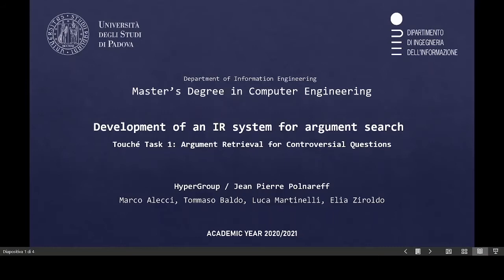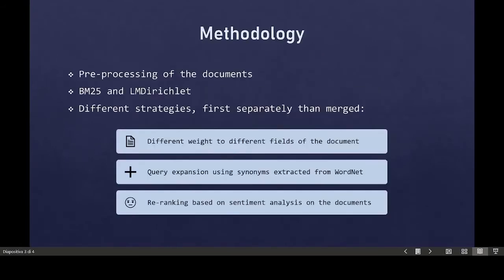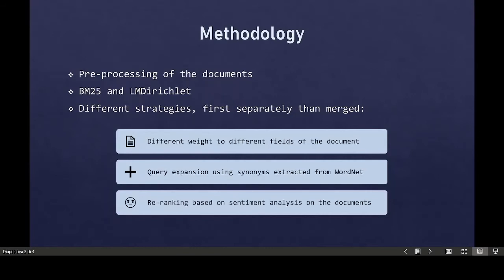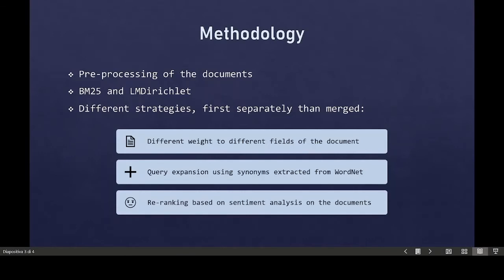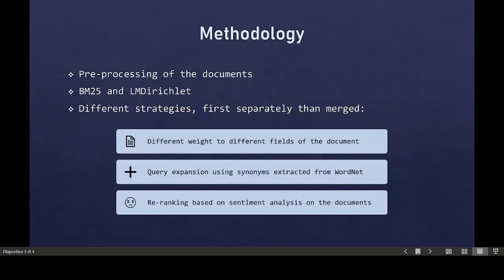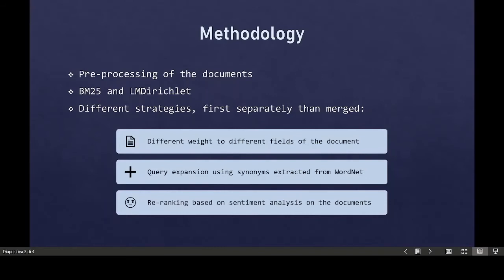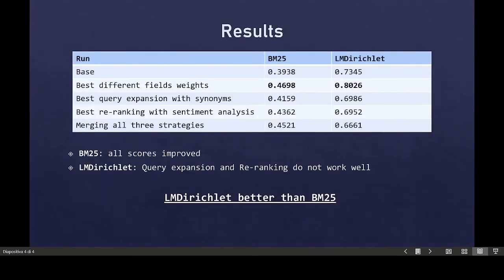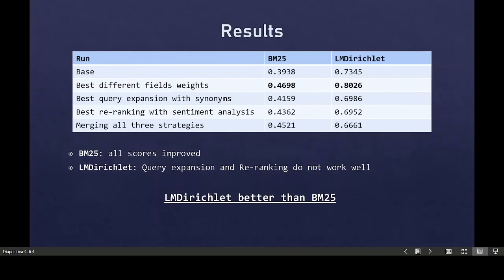Touché 2021: "Development of an IR System for Argument Search"